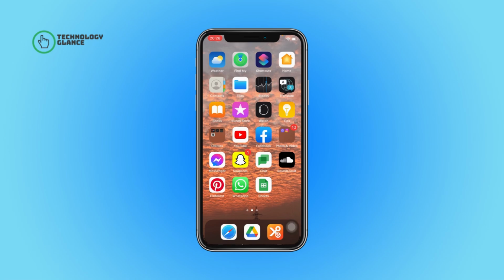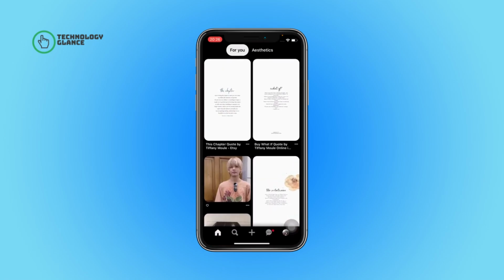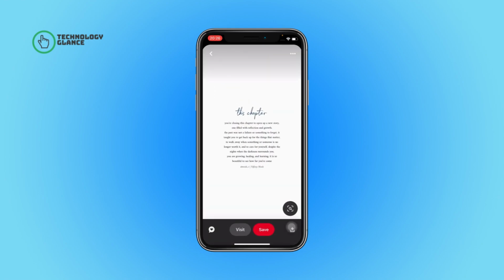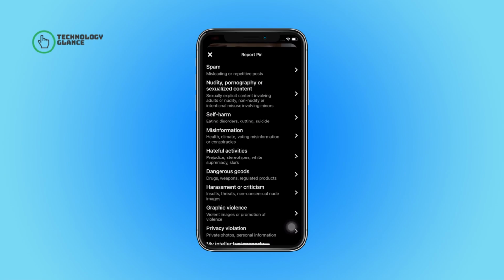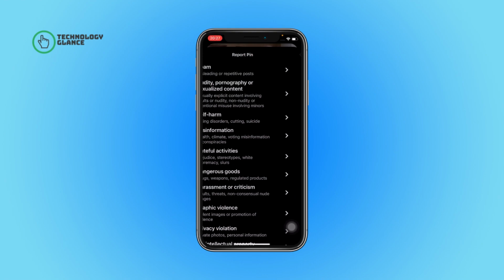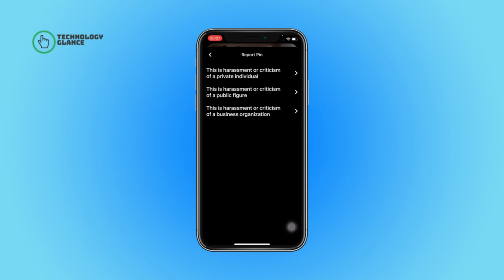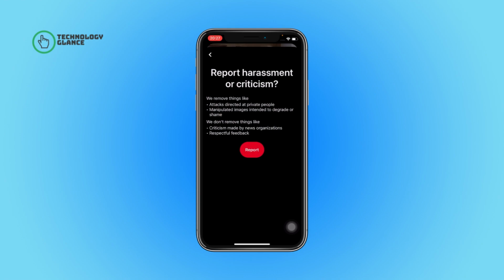How To Report A Pin For Harassment Or Criticism Of Public Figure On Pinterest? | Technologyglance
In this video, we'll guide you on how to report pins that involve harassment or criticism of a public figure on Pinterest, fostering a respectful and responsible online community. If you come across pins that engage in unwarranted criticism or harassment towards a public figure, this tutorial will show you how to report them.

Reporting pins for harassment or criticism of a public figure is an essential step in maintaining a positive and inclusive environment on Pinterest. We'll walk you through the step-by-step process of identifying and reporting such pins, accessing the reporting feature, and providing relevant details to Pinterest's support team. By reporting these pins, you contribute to creating a platform that promotes respectful discussions and responsible online behavior.

Not only will you learn how to report pins for harassment or criticism of a public figure on Pinterest, but we'll also share tips on recognizing harmful content and understanding Pinterest's community guidelines. Discover techniques for promoting respectful conversations, engaging in constructive dialogue, and fostering a community that values responsible expression of opinions.

Whether you're a seasoned Pinterest user or new to the platform, this tutorial will equip you with the knowledge and tools to effectively report pins that involve harassment or criticism of a public figure. Together, let's create a Pinterest community that encourages healthy discussions, respects diverse viewpoints, and upholds responsible online conduct.